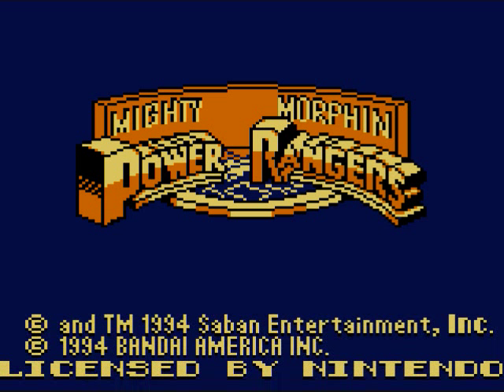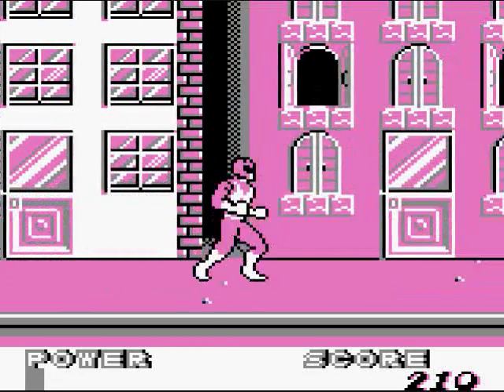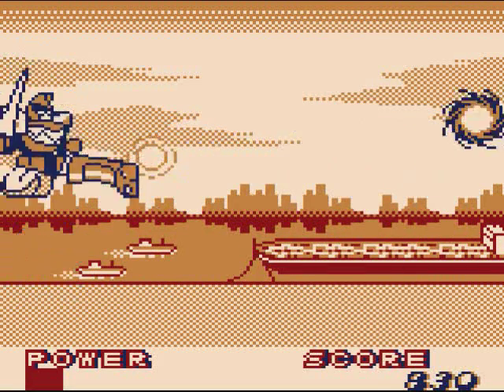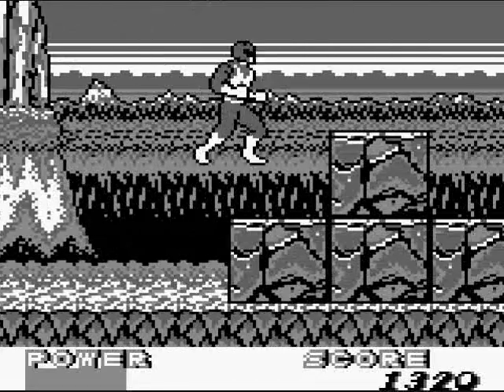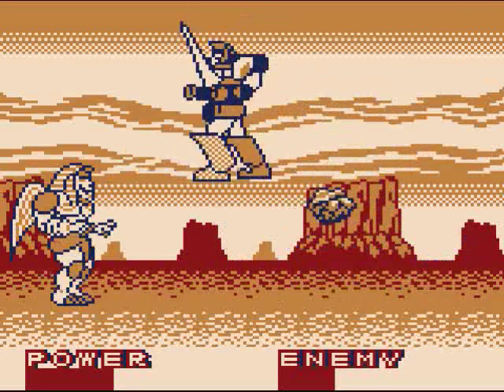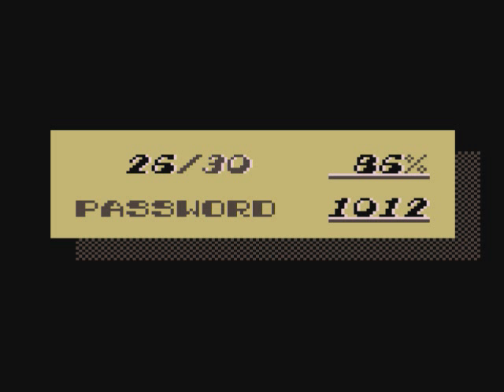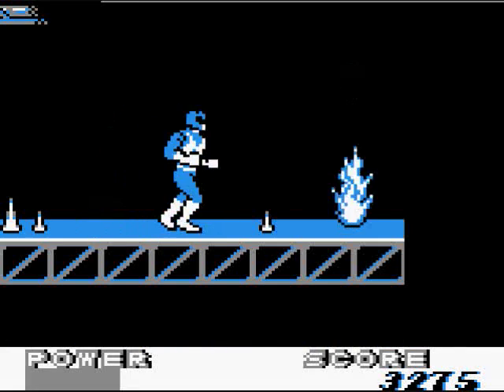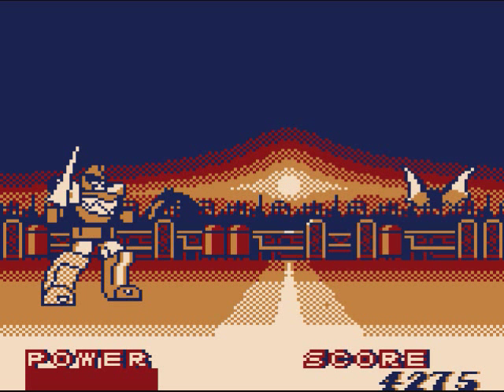Let's Play Mighty Morphin' Power Rangers (GB) #01 - Morphin' Time Again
Already did the SNES version, now for the Game Boy version, which is totally different. Just needed a break from Breath of Fire and Zoda's Revenge for the time being. Game published by Bandai.